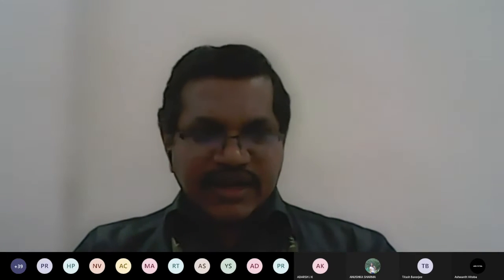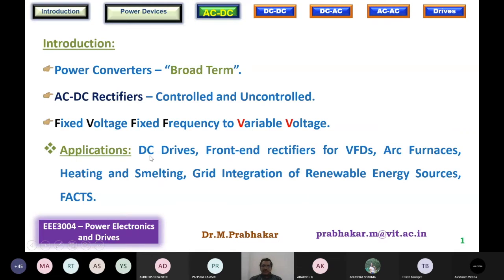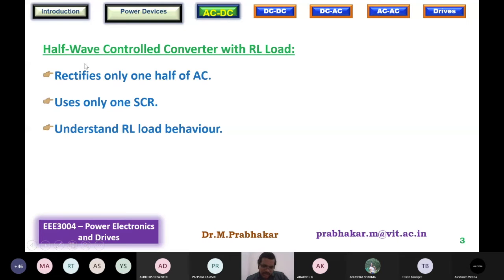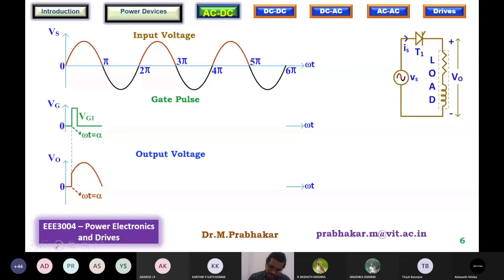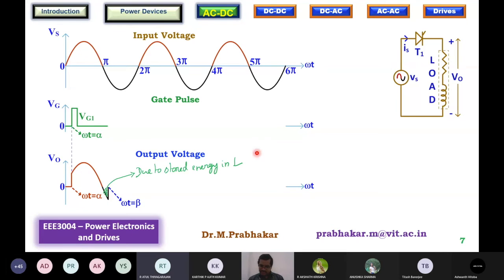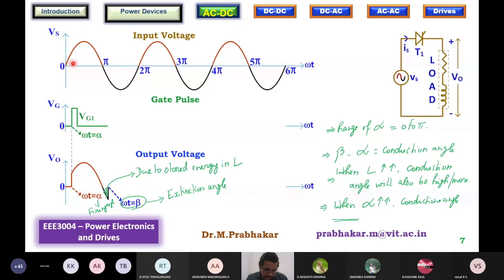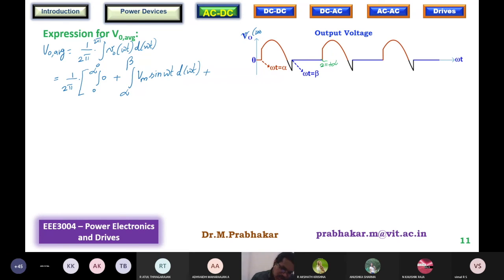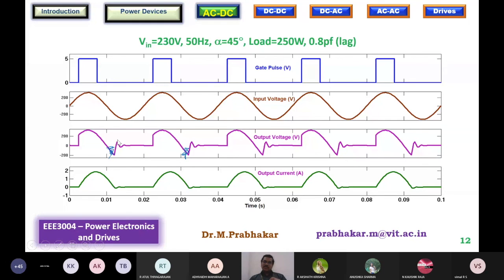AC DC controlled converter